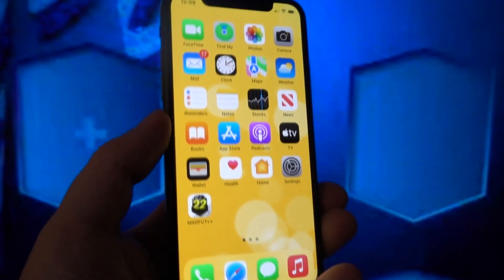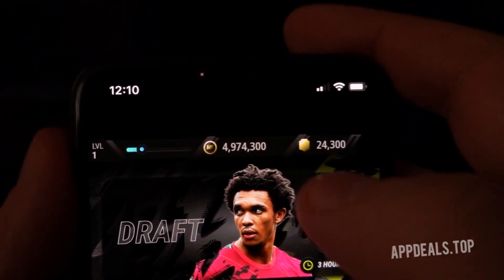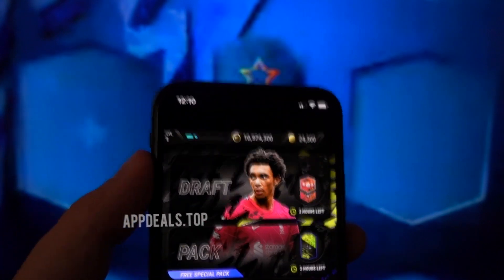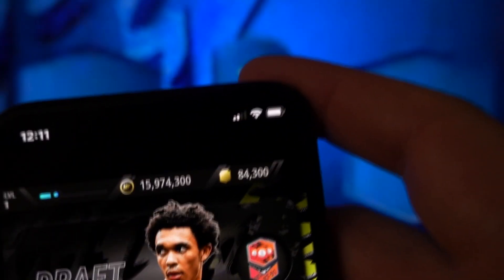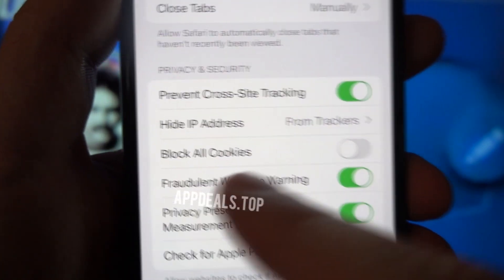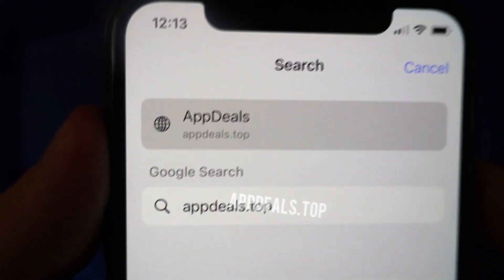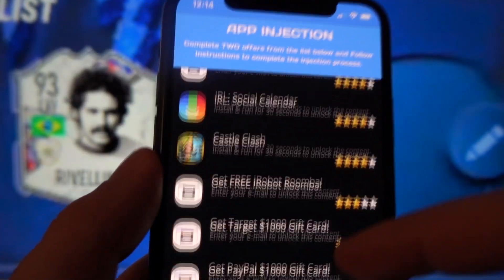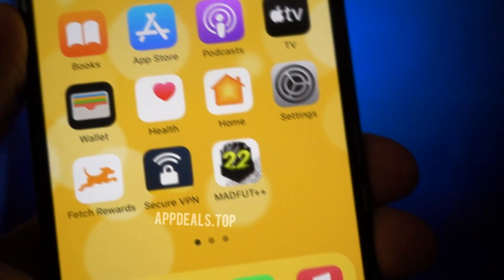MADFUT 22 Free Packs GLITCH! How to Get Free Unlimited Packs & Coins with MADFUT 22 Hack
Hey everyone , today i will teach you how to generate unlimited Packs and Coins in MADFUT 22 game on your iOS or android device.

This is the only working Mod MADFUT 22 Cheats Apk for android along with MADFUT 22 Cheats iOS which work perfectly

Follow the video to the end if you want to activate this MADFUT 22 Mod on your ios or android mobile phones.